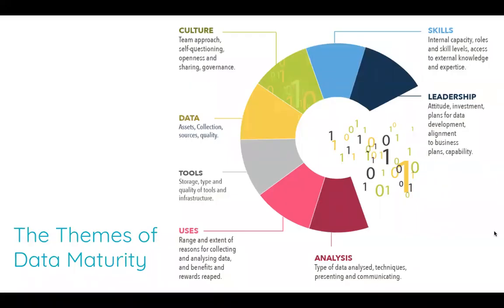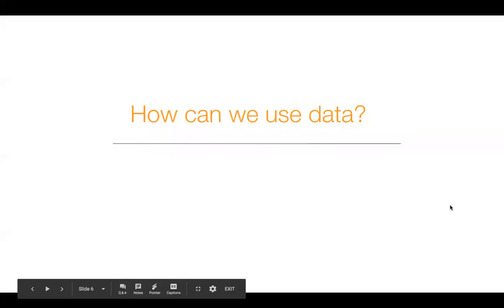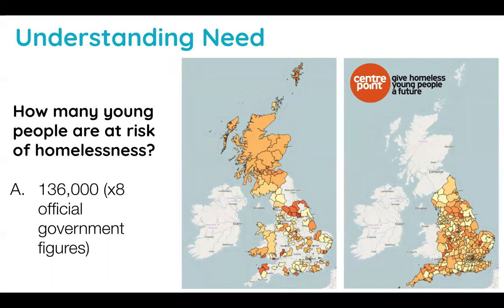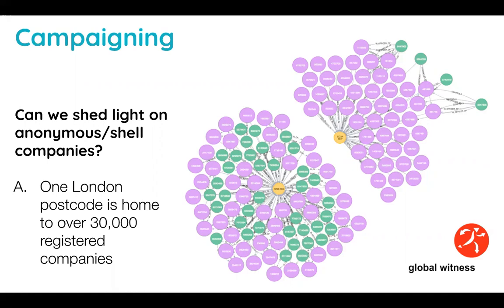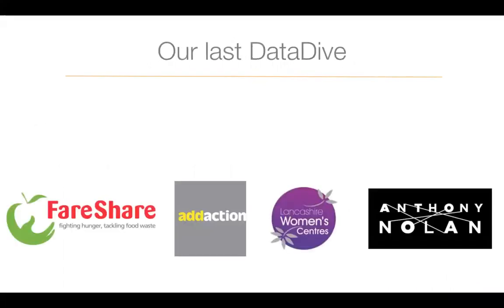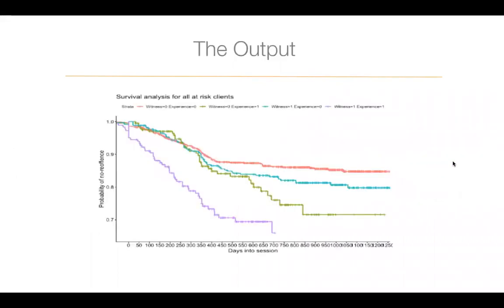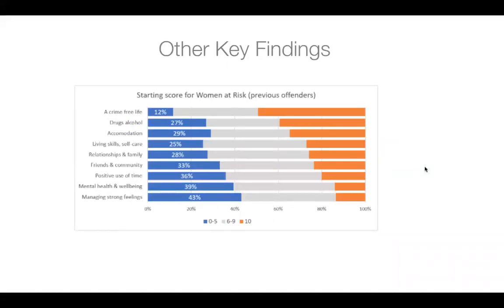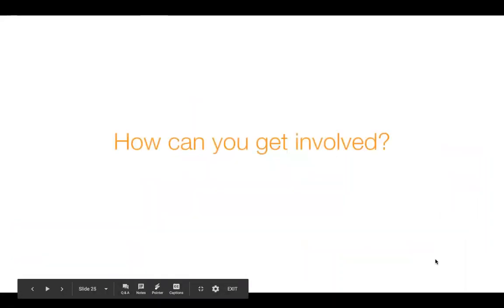SAP Community Call: Altruistic Algorithms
In this replay of 'Altruistic algorithms - bringing the power of data science to the charity sector' held on May 31, learn about DataKind, a charitable organization that helps other charities through the power of data science by helping them unlock potential benefits from the data they store. Find out why it is important to democratize the benefits of data science using techniques such as machine learning, learn about DataKind and how you can get involved.